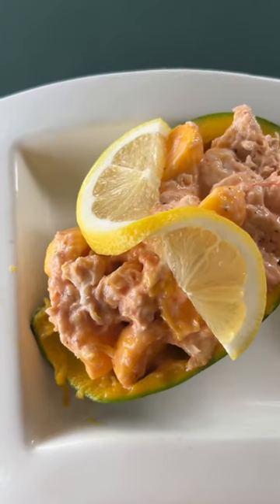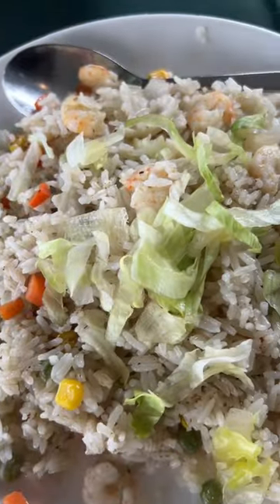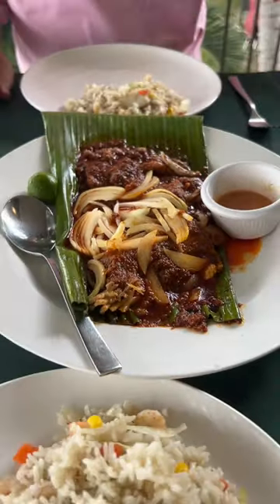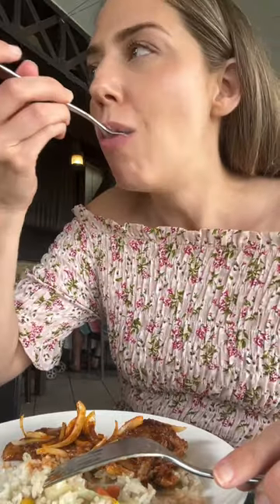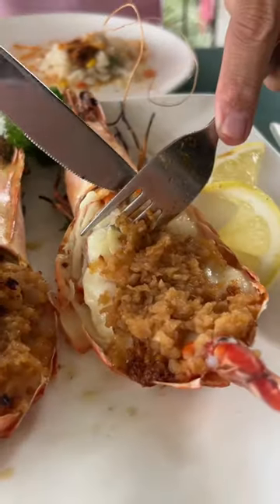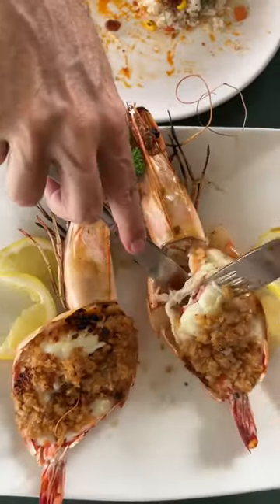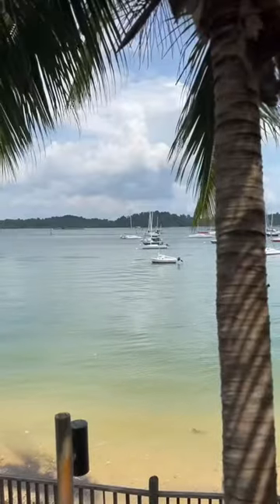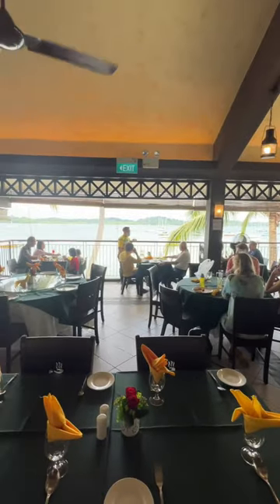I’m OBSESSED with this Singapore restaurant! Straight 70’s vibes!